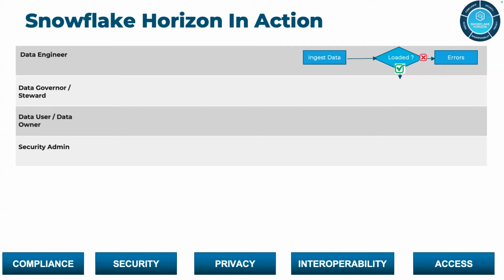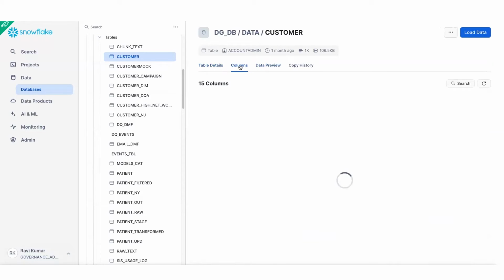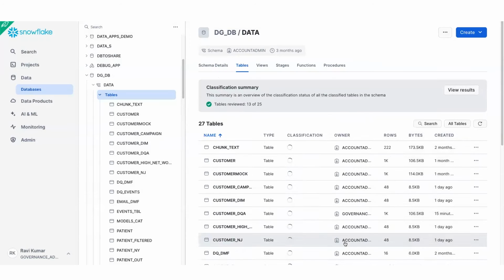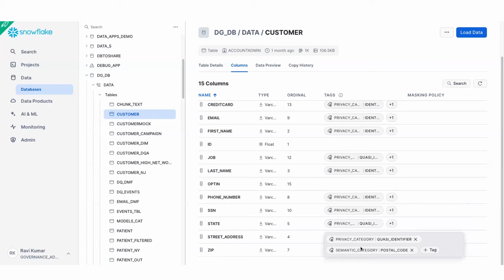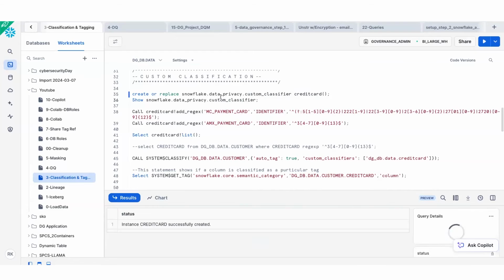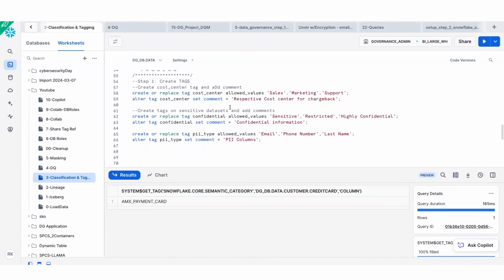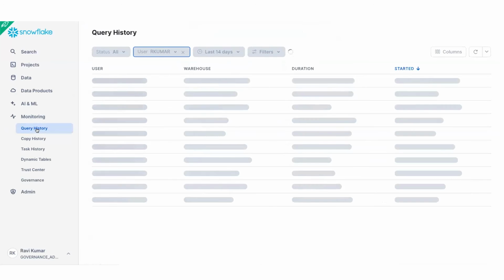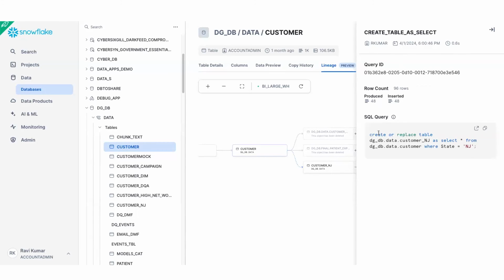Snowflake Horizon Demo for Data Governors And Stewards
Ravi Kumar, Senior Partner Sales Engineer at Snowflake, shows you how to govern and discover data, apps, and more in Snowflake Horizon.

In this demo targeted at data governors and stewards, learn and try the core capabilities of Snowflake Horizon such as classifying and tagging sensitive data, visualizing lineage, monitoring data quality, and applying granular policies.

Love this content?